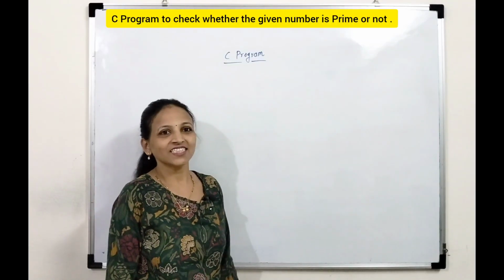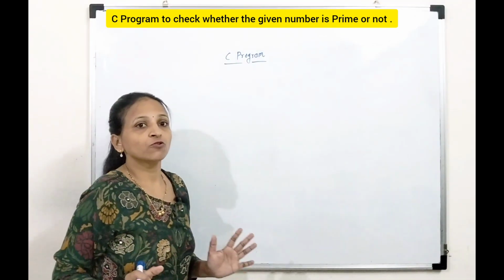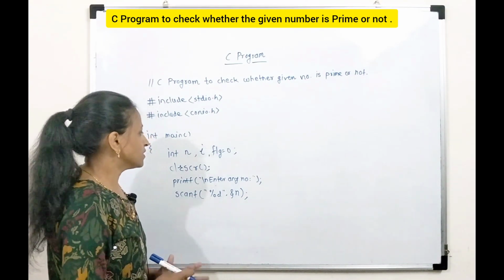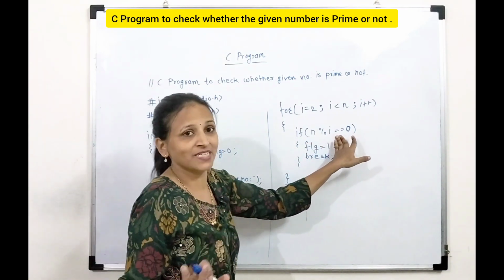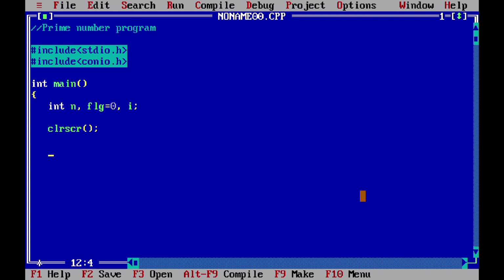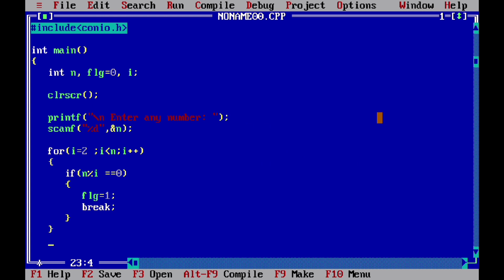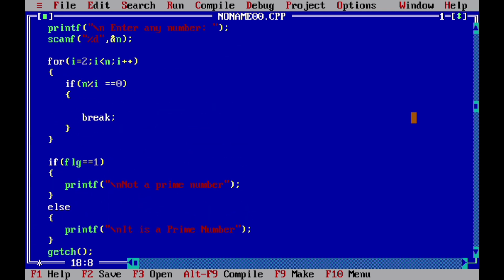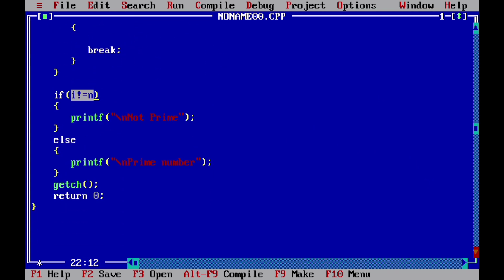Prime number program in C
C program to check whether a given number is Prime or not.